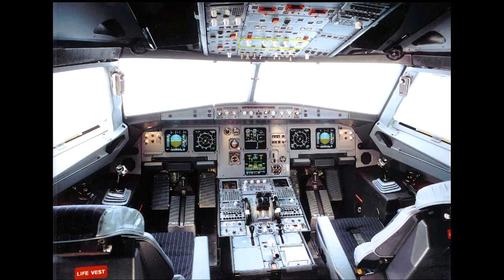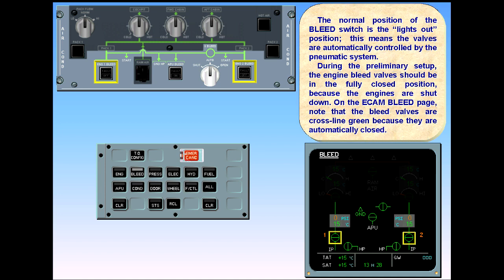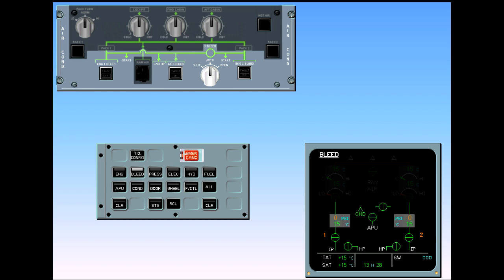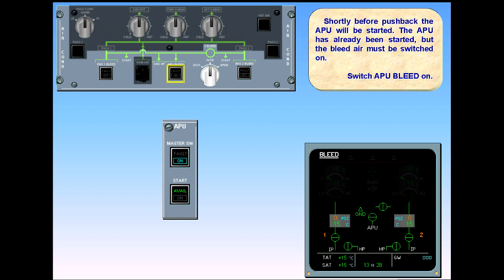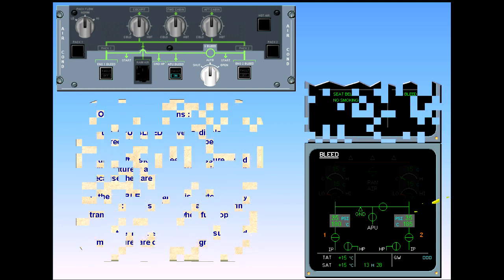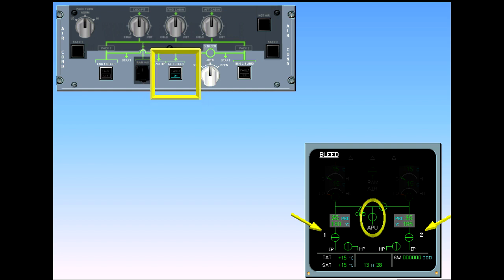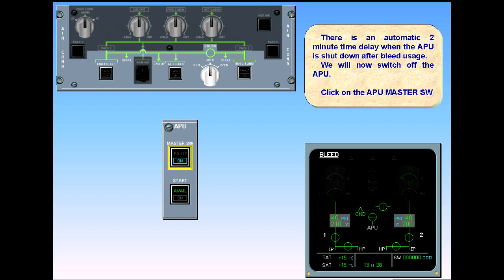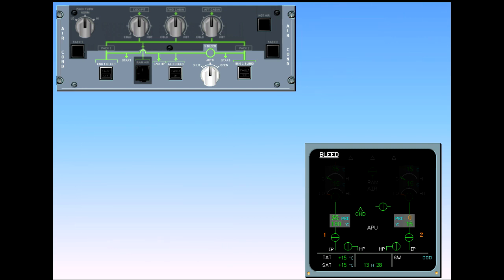Airbus A320 CBT #12 Pneumatic System Normal Operation